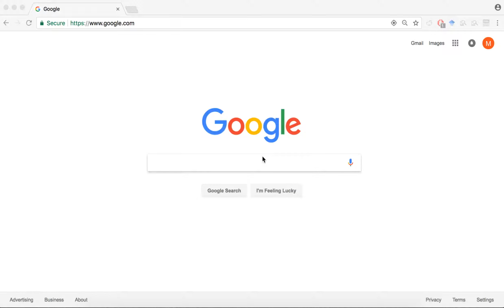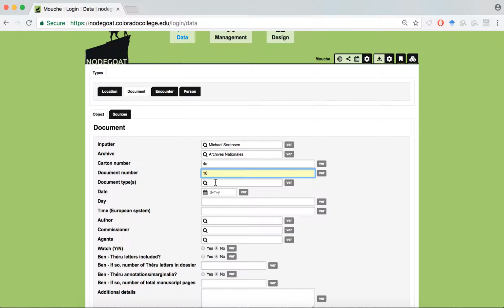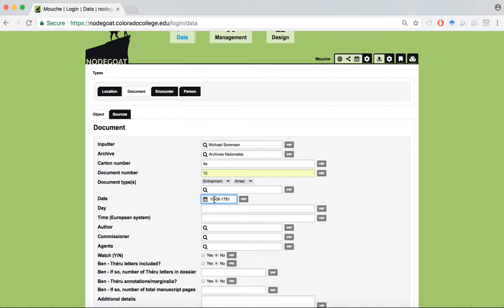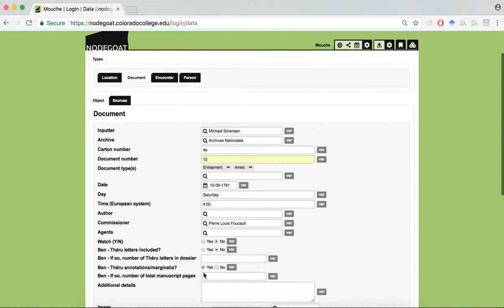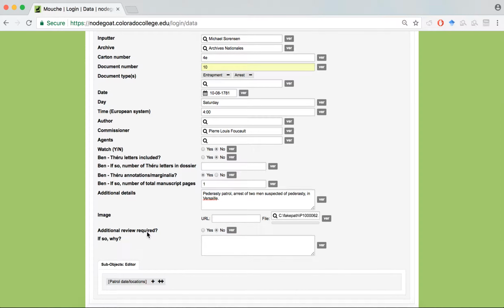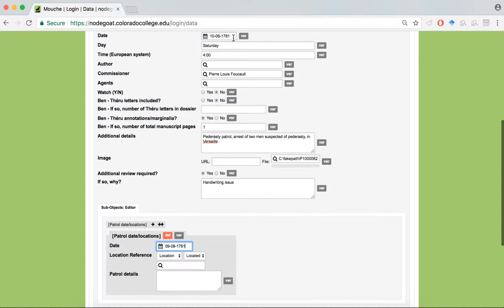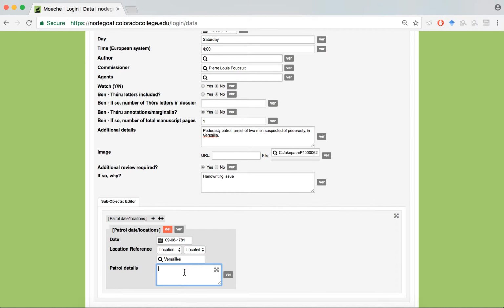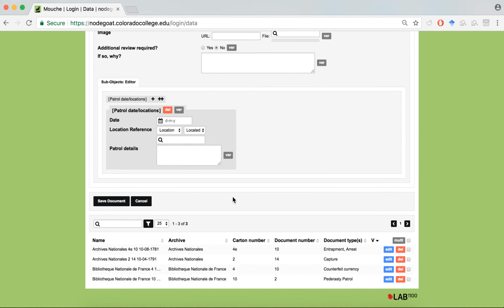Getting Started & Adding Documents